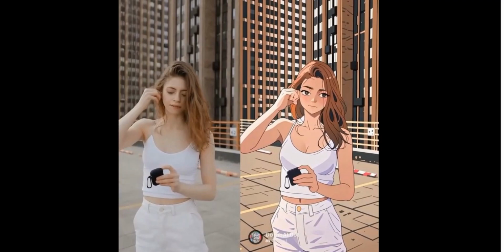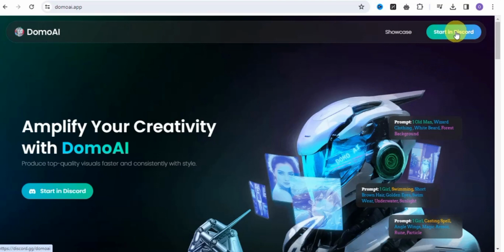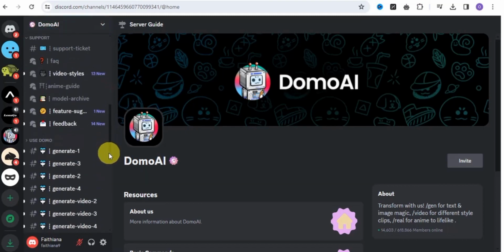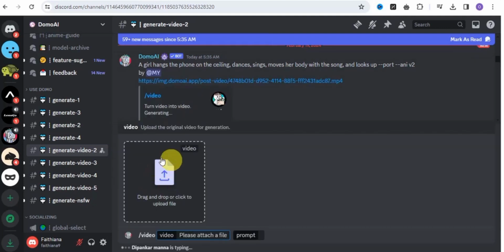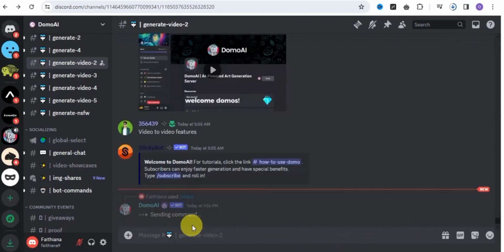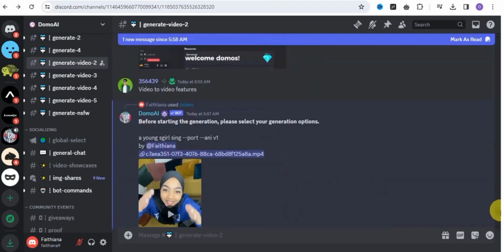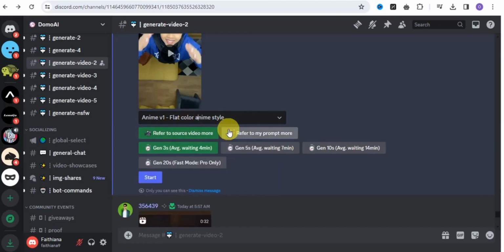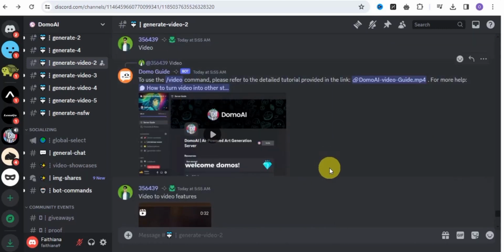DomoAI 🔥 New Update to Domo AI Video Generator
In this exciting YouTube video, we delve into the latest update of DomoAI, the revolutionary AI-powered video generator. Discover the enhanced features and capabilities that make DomoAI even more powerful and efficient. Join us as we explore the cutting-edge advancements and improvements that will take your video creation experience to the next level.